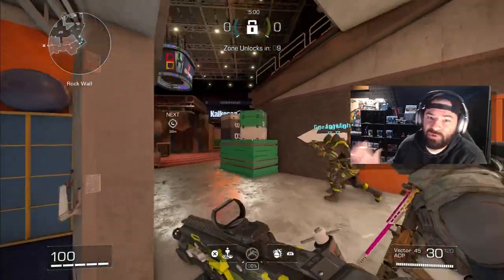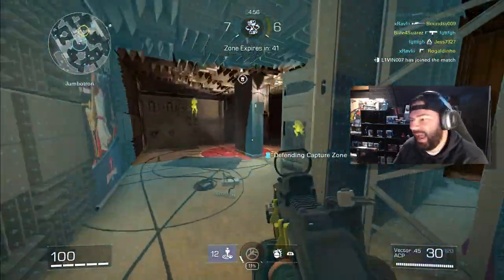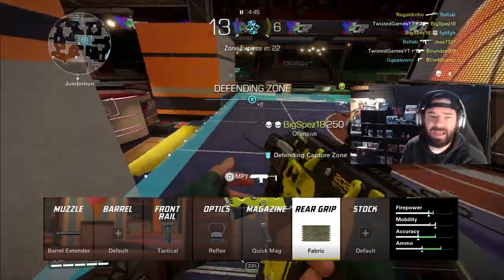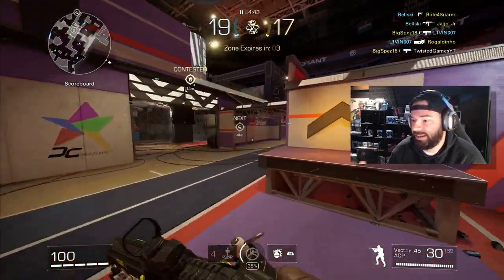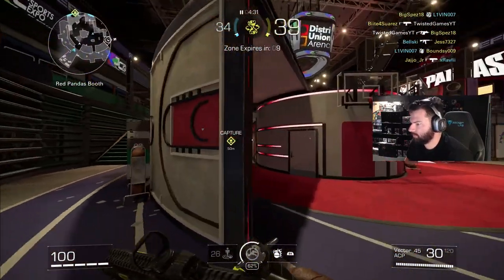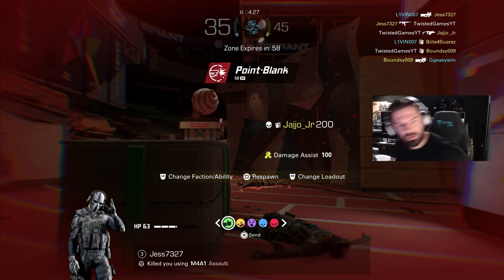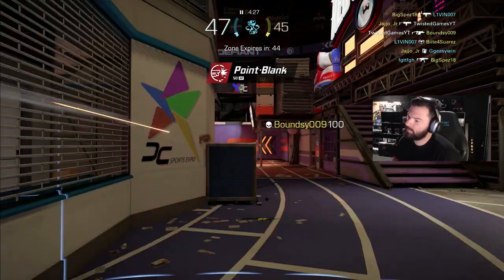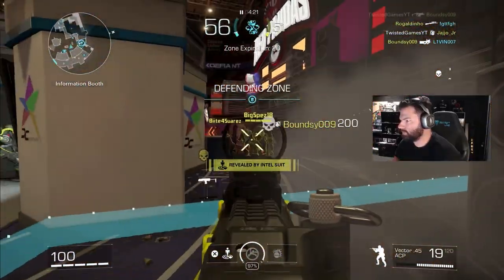THE BEST META VECTOR BUILD IN XDEFIANT (Low Level Attachments)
In today's xdefiant video we take a look at the new best Vector loadout in Xdefiant. Now the Vector has the fastest TTK and fire rate in the new FPS game however more recently outshined by the likes of the MP7. I do believe this Vector Loadout brings it back to compete with the MP7 loadouts but as the class is taken into a game of occupy on Arena it shows both the good and bad of this vector build.

0:00 Intro
0:20 Best Xdefiant Vector Loadout
1:00 Vector Gameplay
14:00 Outro